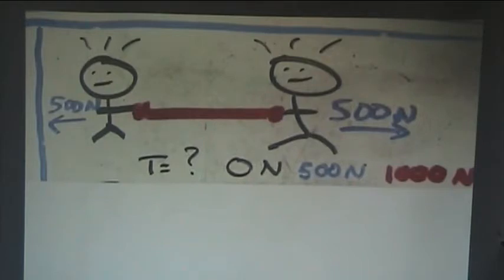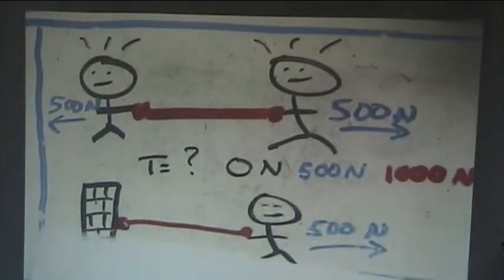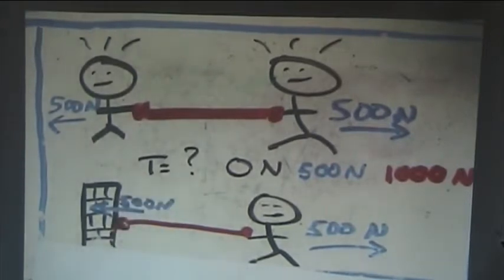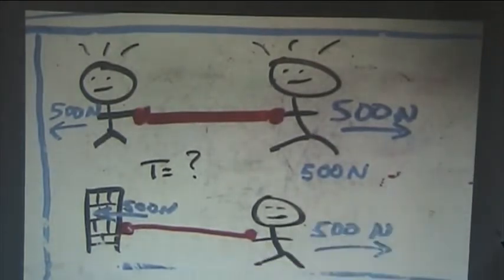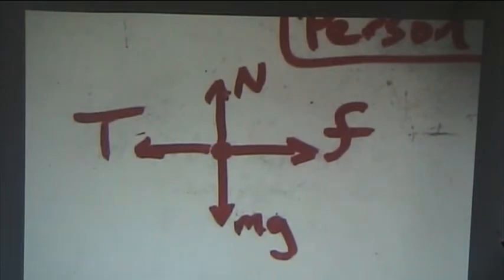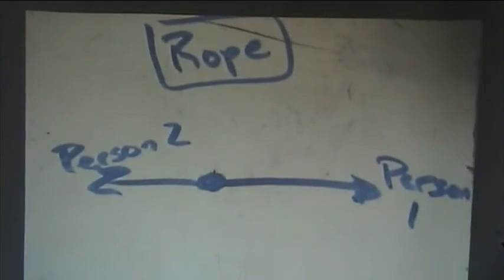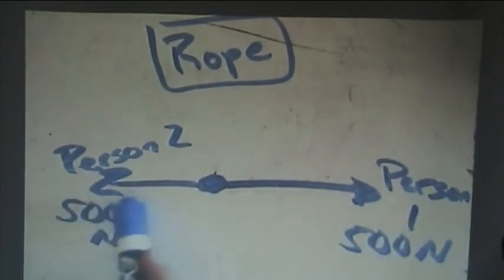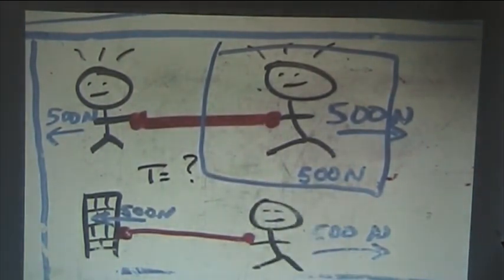TugoWar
A short tutorial on the physics of a tug o war situation that is in equilibrium (nobody is winning yet)